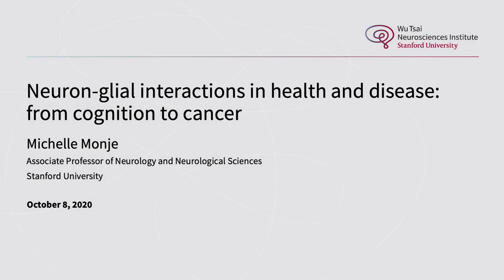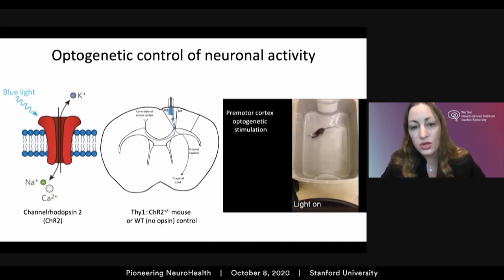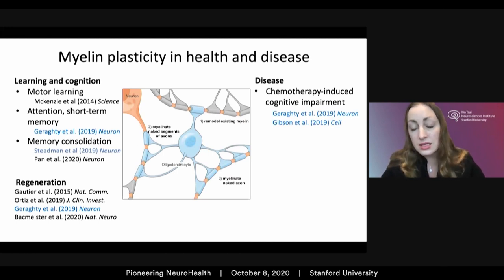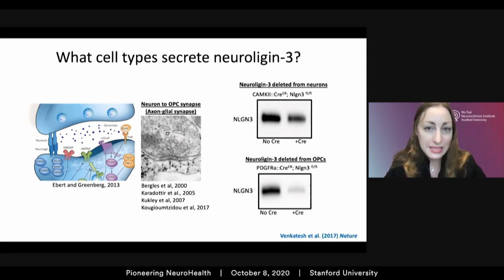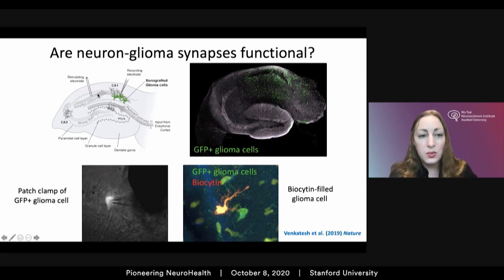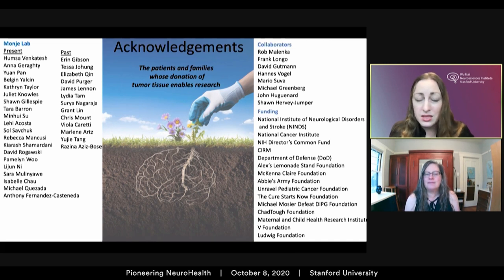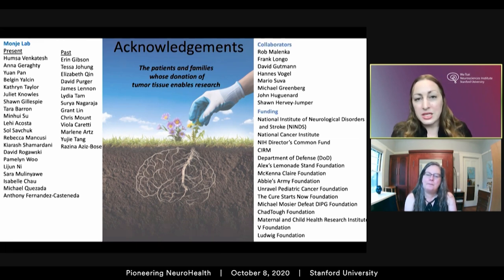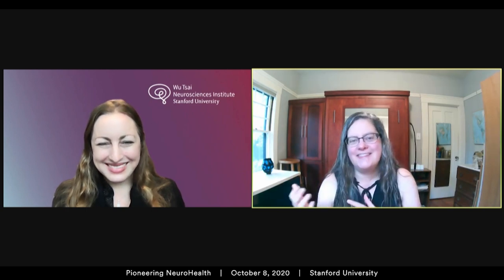Neuron-glial interactions in health and disease: from cognition to cancer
Dr. Michelle Monje of Stanford University describes the molecular mechanisms that malignant gliomas use to hijack normal neuron-glial communication

Speaker: Michelle Monje